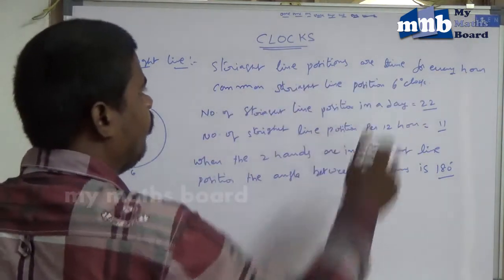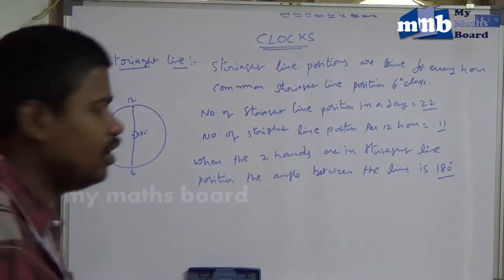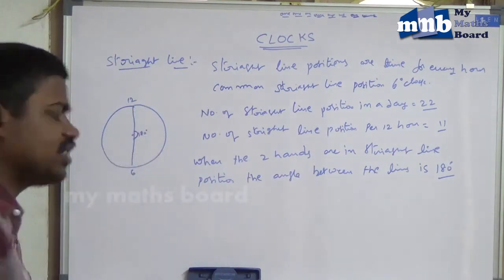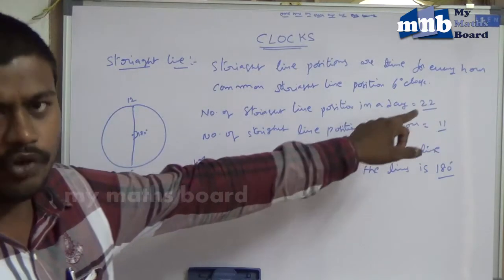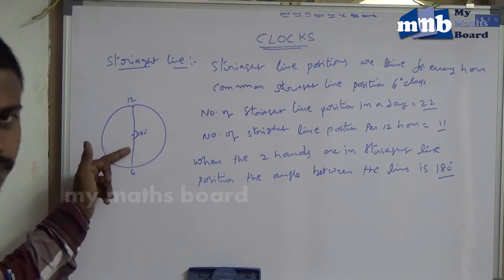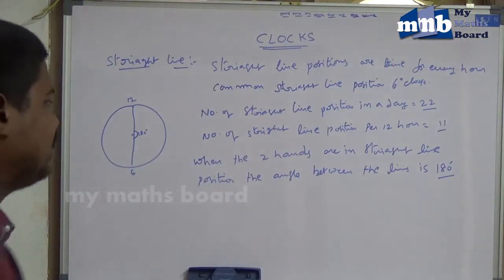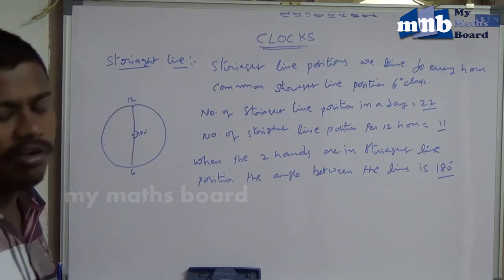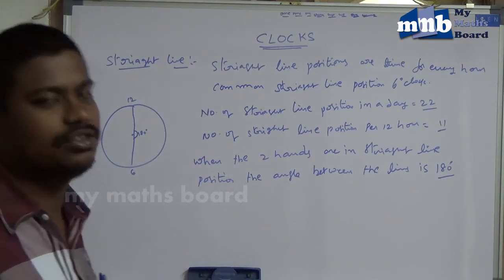IBPS Bank Exams arithmetic section clocks straight line position chapter 1